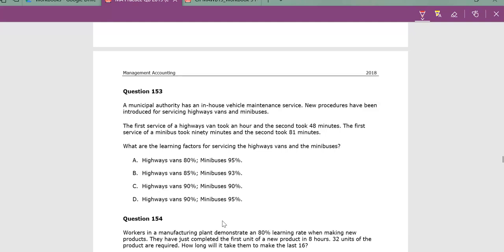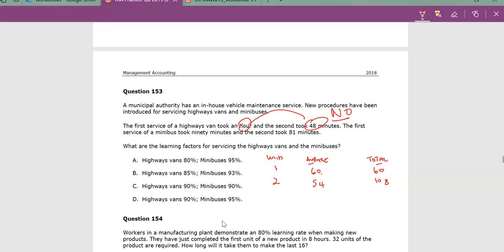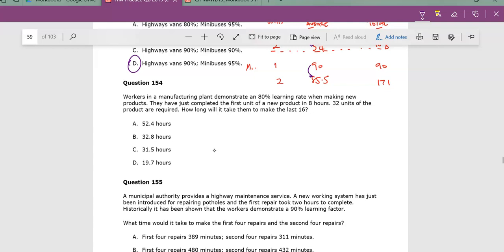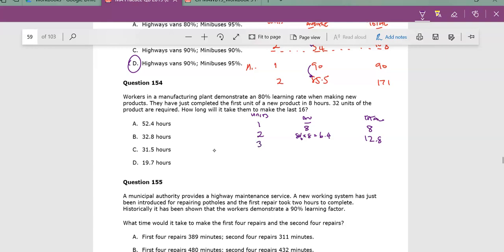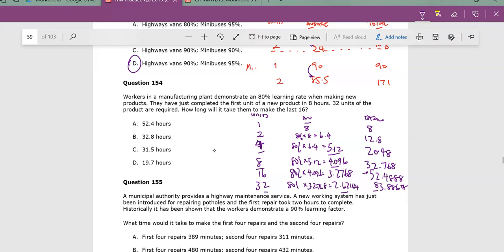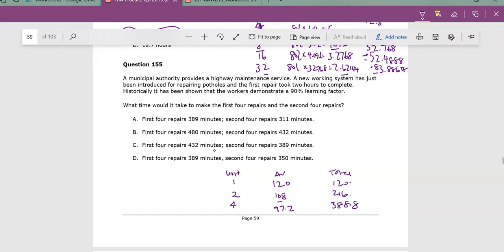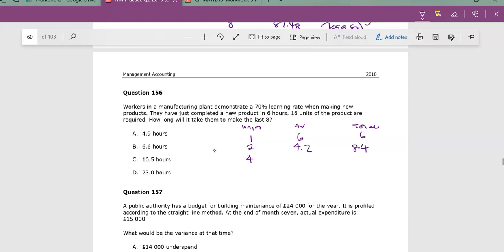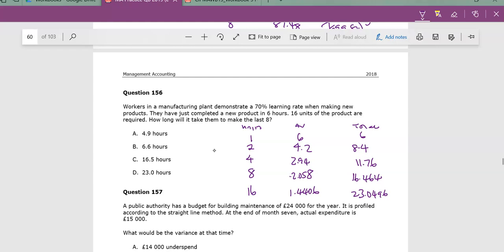PM QB Q153 156